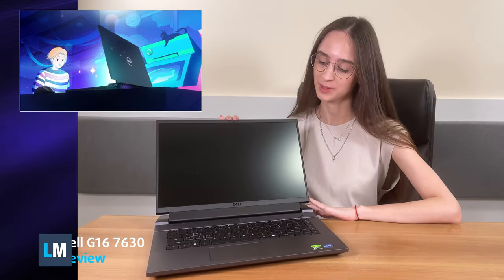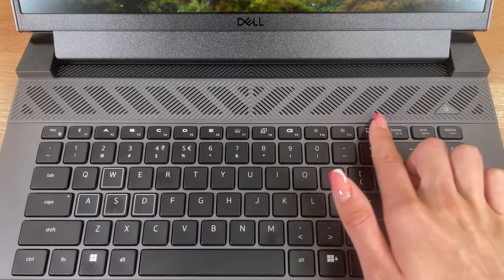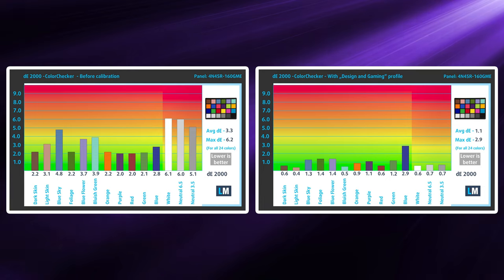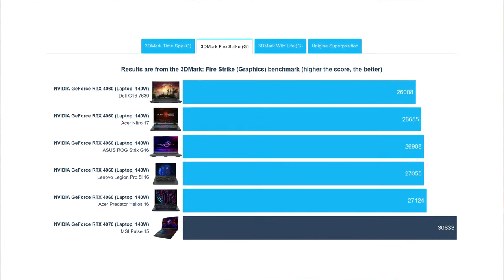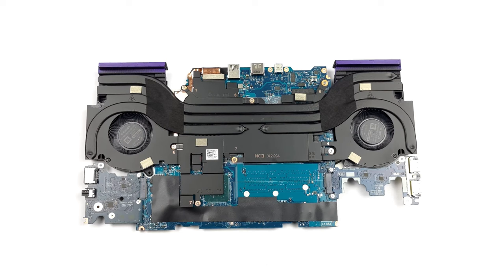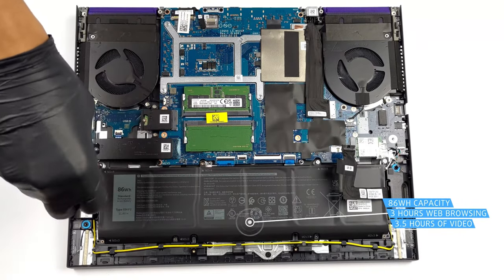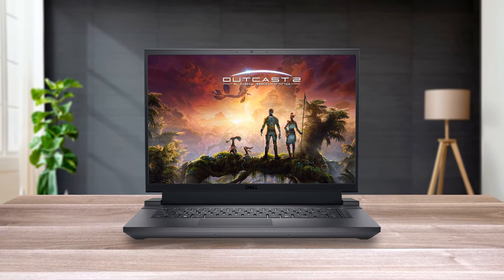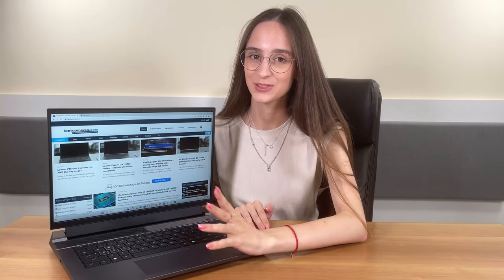🔬 [REVIEW] Dell G16 7630 - The Core i7 inside boosts to nearly 200W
✅  LaptopMedia.com